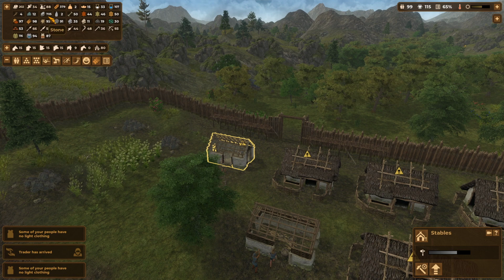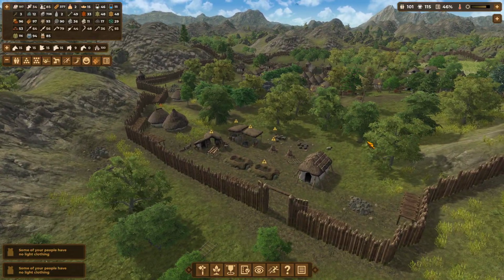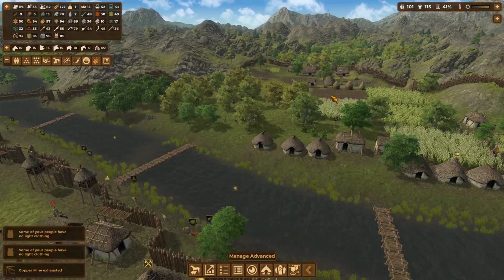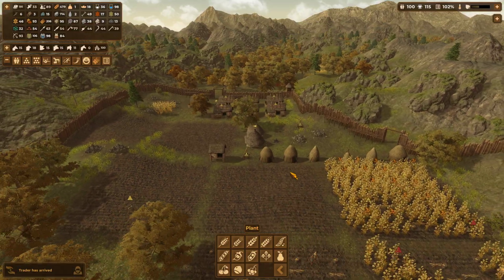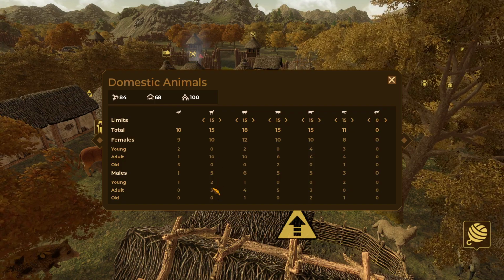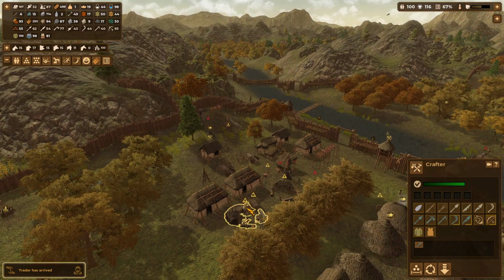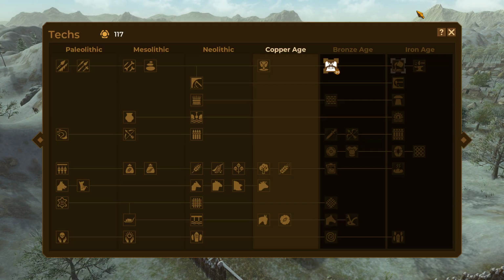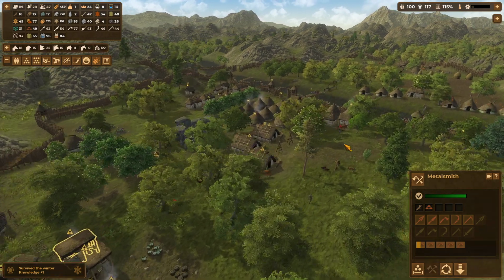Dawn of Man: 100+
Population of my wee village has passed 100 for the first time!

Addicted to ESO and CK3! Playing building games of all sorts, and whatever else strikes my fancy; look for  Cities: Skylines, Minecraft, Banished, Tropico, Sims, Ark, Foundation, and ESO Housing.

Playing building games of all sorts, and whatever else strikes my fancy; which these days is a whole lot of Elder Scrolls Online. Look for  Cities: Skylines, Minecraft, Banished, Tropico, Sims, Ark, Foundation,